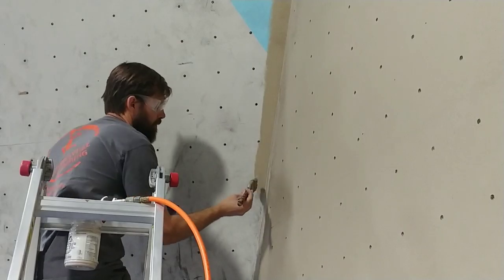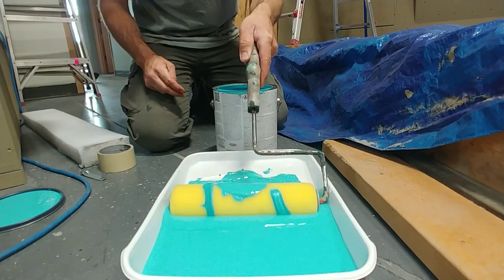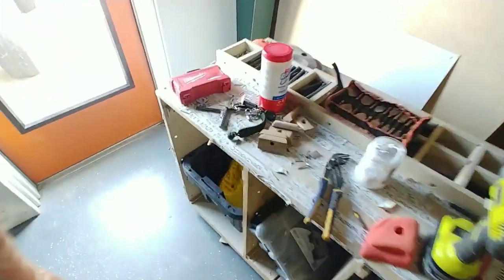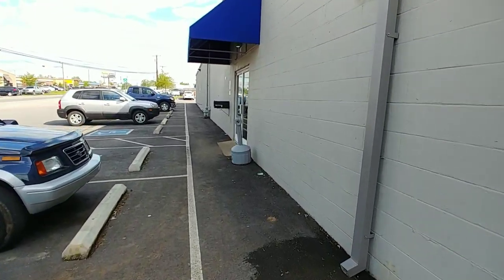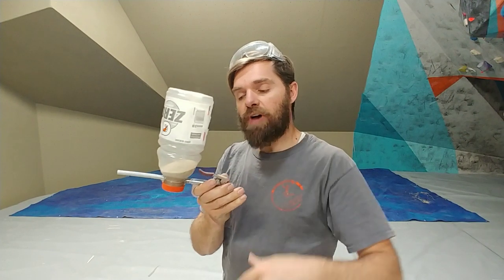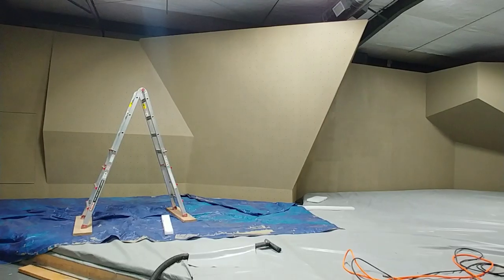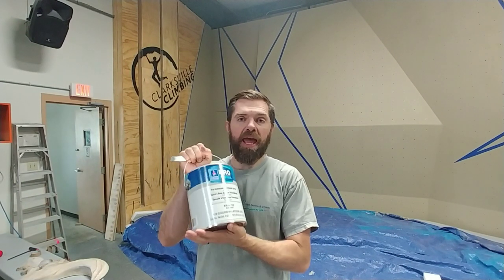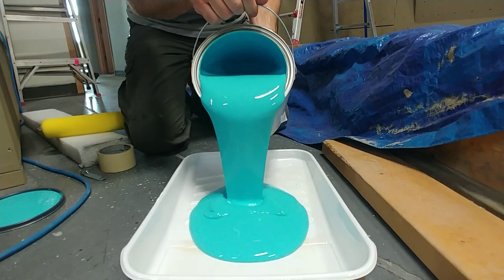Redo TEXTURE on the CLIMBING WALLS: Faith Requires Action VLOG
I believe that we will be able to open the climbing gym again. Having faith requires you to act like it too so I'm using this time to spruce up the climbing gym and make it better for our amazing climbers. All of the climbing holds are already stripped off this section so all we need to do is paint. Sounds easy but there are a lot of steps to get the texture right.

My Equipment:
Air Compressor
Favorite paint roller
Blower: Homemade from recycled materials
Camera Mount: Homemade from scrap climbing walls ;)
Bullet Journal
Aggressive Climbing Shoes